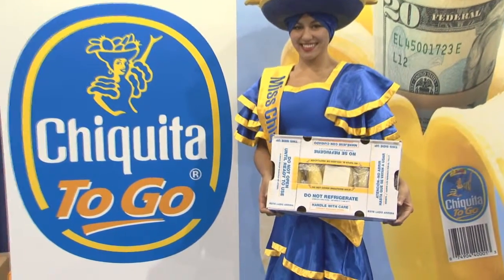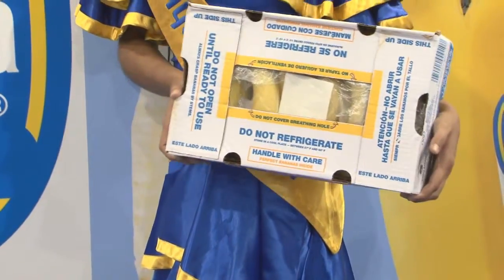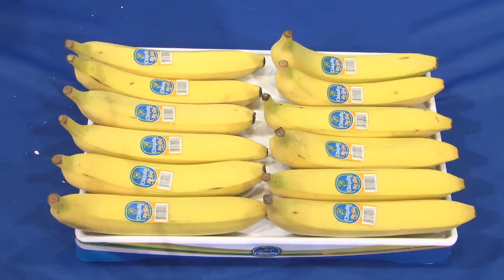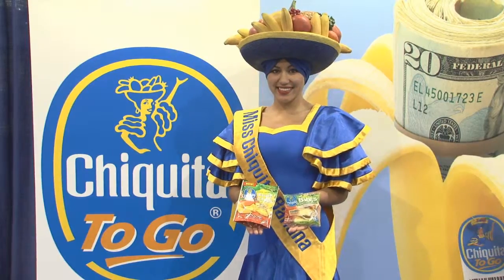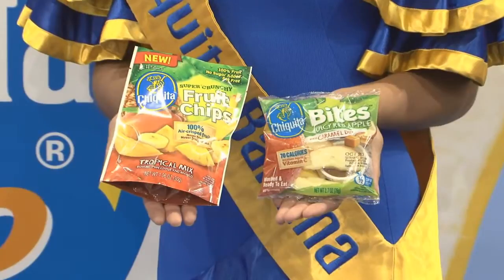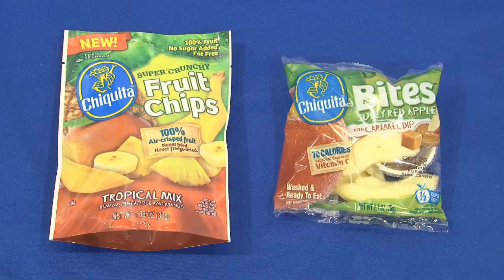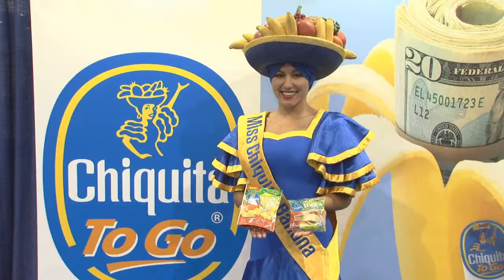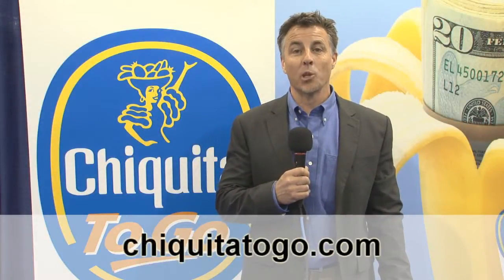NACS 2012 Chiquita